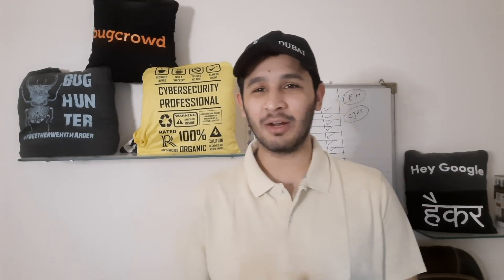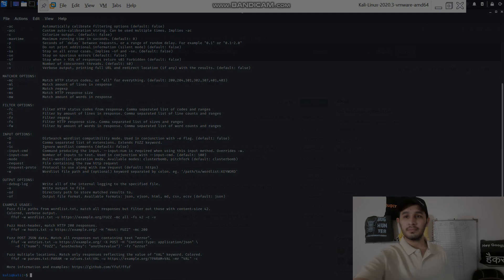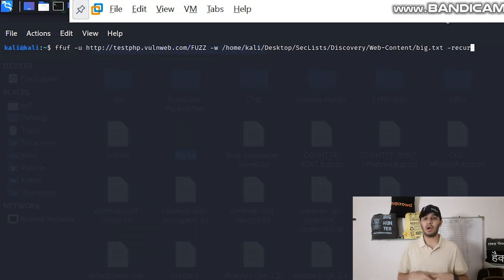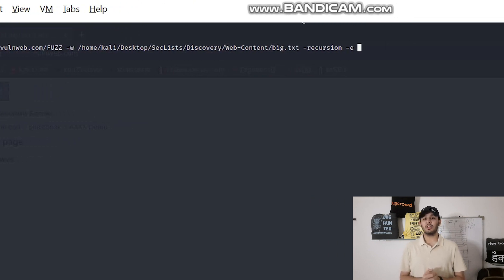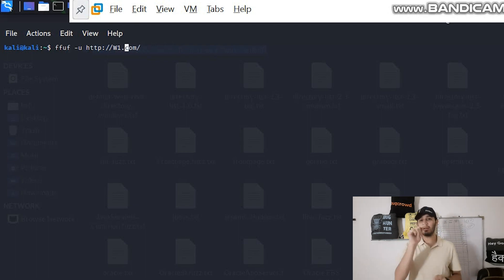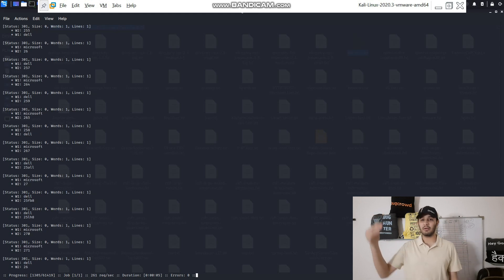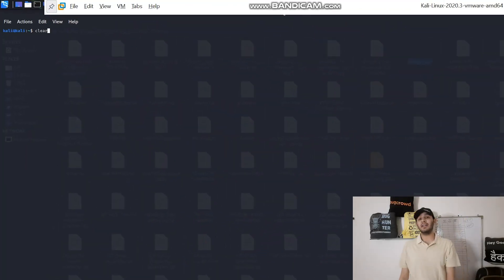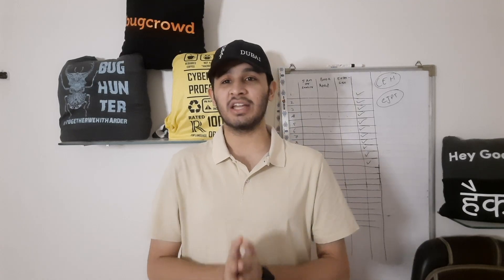5 BEST USAGE OF FFUF | BUG BOUNTY | CYBERSECURITY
This will guide you to top 5 use of amazing tool FFUF.